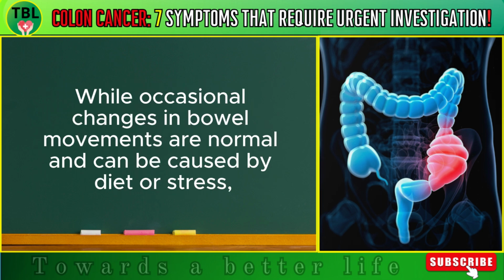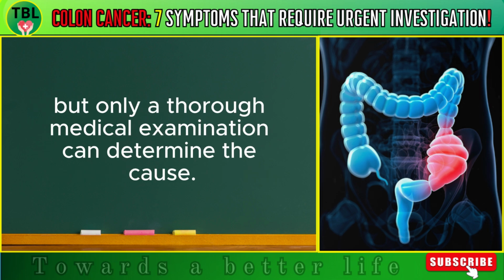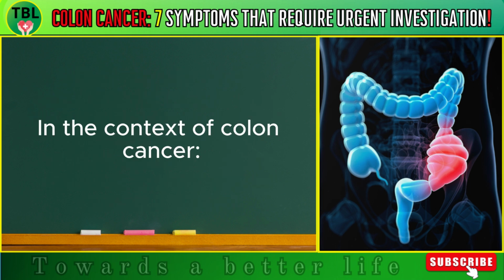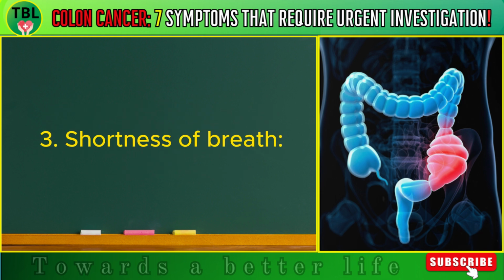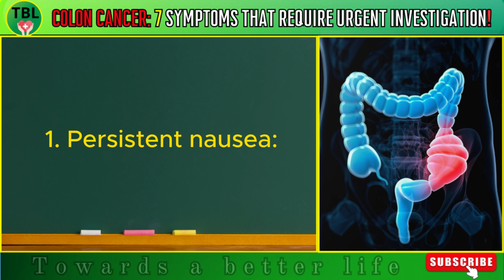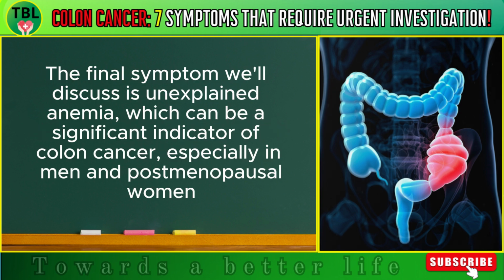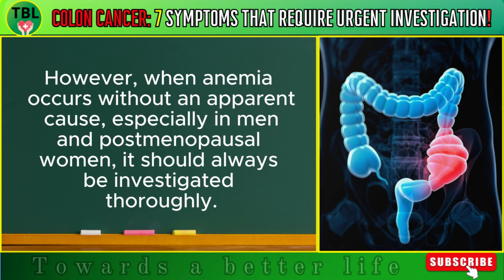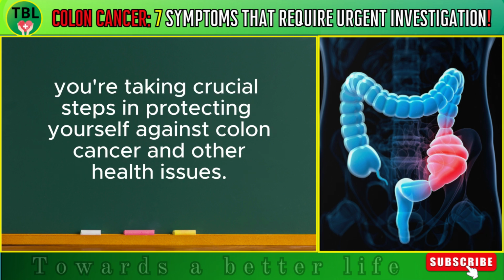Colon Cancer: 7 Symptoms That Require Urgent Investigation! ⚠️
In this informative video, we delve into the critical topic of colon cancer and highlight the 7 symptoms that should prompt urgent investigation. Understanding these signs is essential for early diagnosis and effective treatment. We discuss preventive strategies to help reduce colorectal risks and the importance of adhering to screening guidelines. Tune in to learn about the latest in tumor research and genetic testing that can aid in patient education and support. Our aim is to raise cancer awareness and promote health advocacy, so you are empowered to recognize potential symptoms and seek timely medical attention. Join us as we provide oncology tips and essential colorectal facts that could save lives. Don't miss this vital information that could make a difference in your health journey!